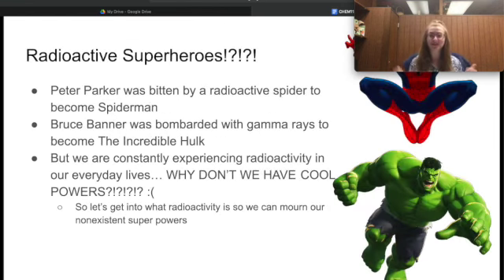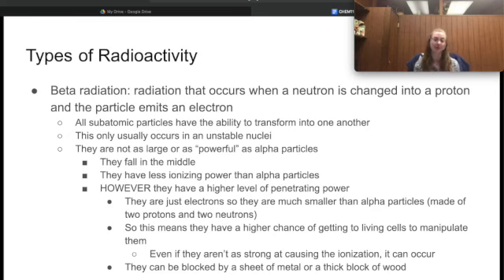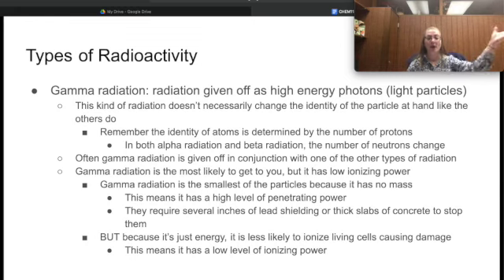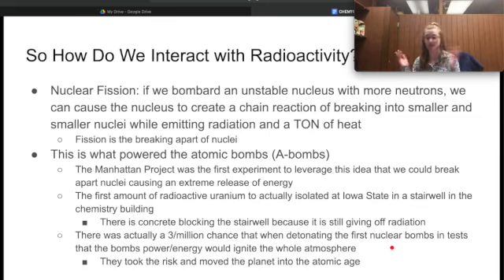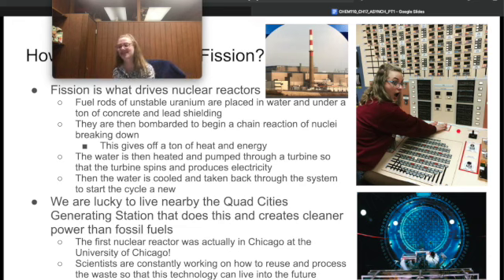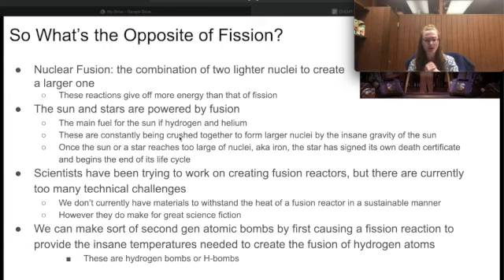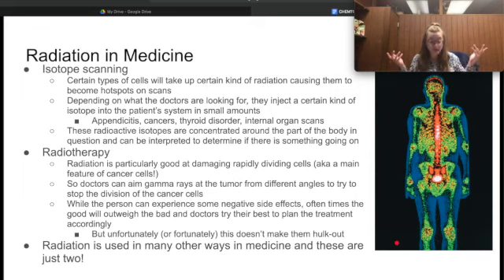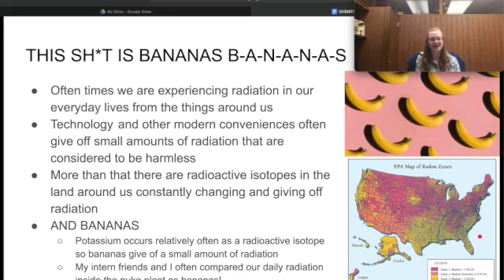What is Radioactivity?